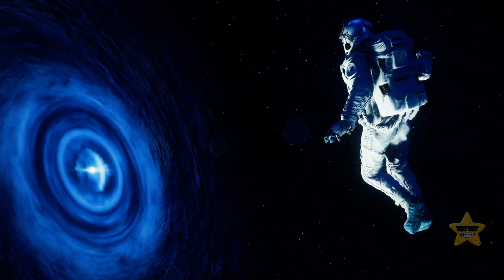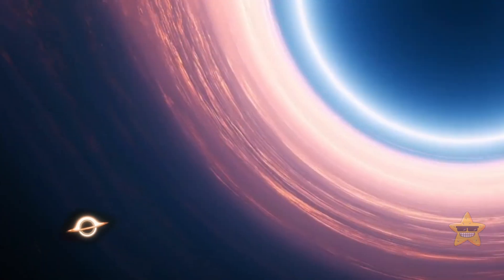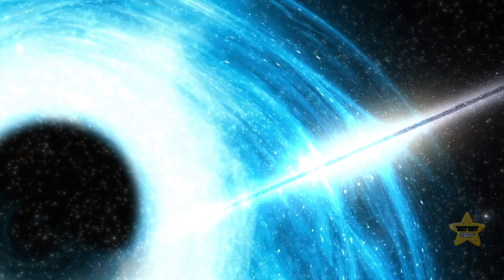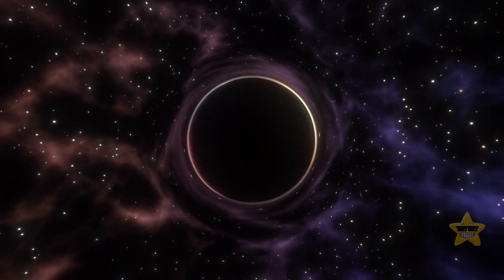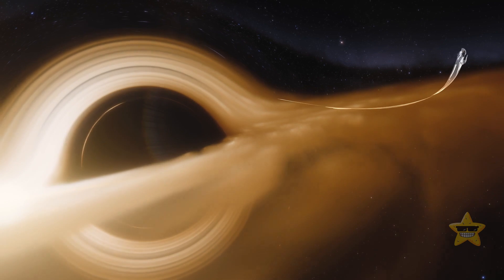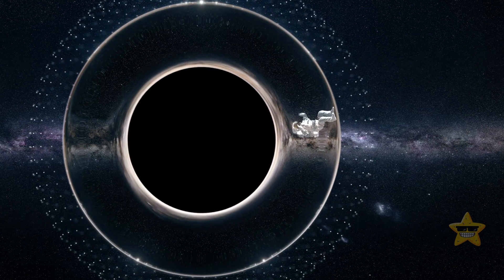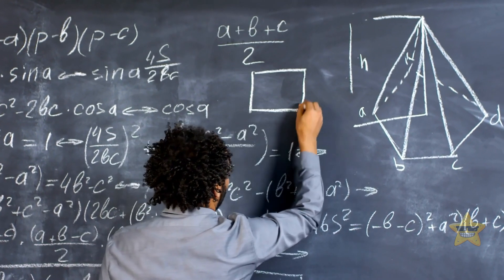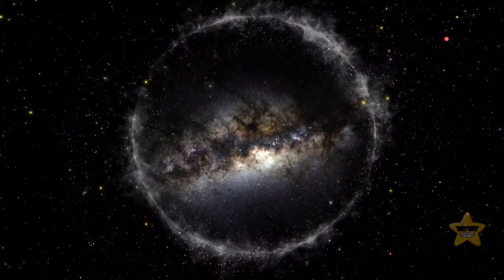How About What's Inside a Black Hole?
Black holes are like cosmic enigmas. Picture them as ultra-dense, ultra-mysterious vacuum cleaners of the universe. Their gravitational pull is so intense that not even light can escape, which is why they appear pitch black. Some theories suggest a singularity at the heart, a point where all the mass is crammed into an infinitely tiny space. But that's where our understanding gets fuzzy because our laws of physics break down in this extreme environment. So, while we can't peek inside a black hole (for obvious reasons), they continue to be one of the most mind-boggling mysteries in the cosmos. 🌌🕳️🌟